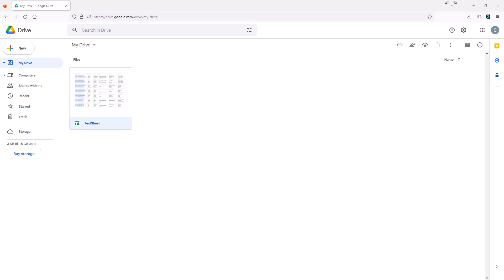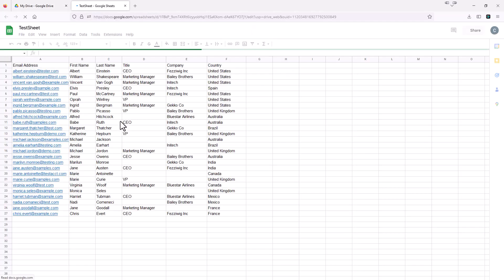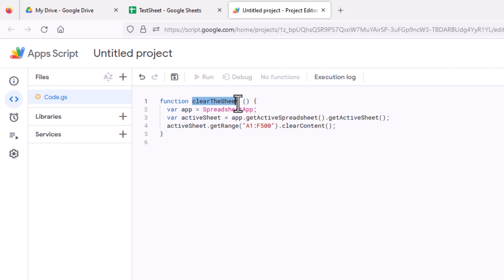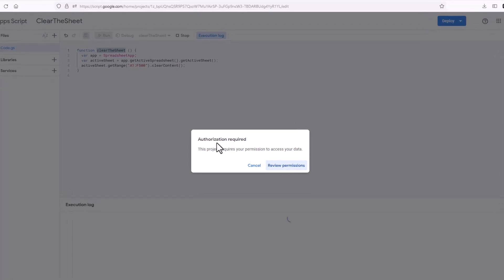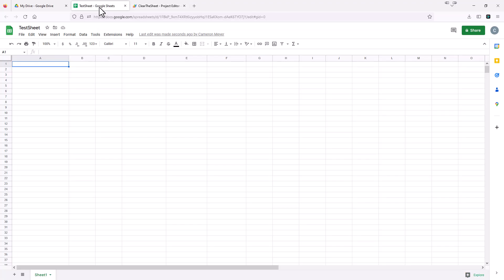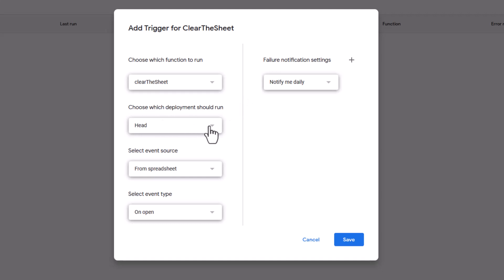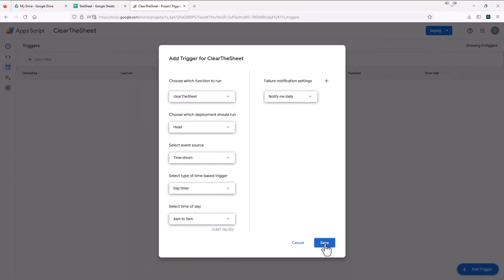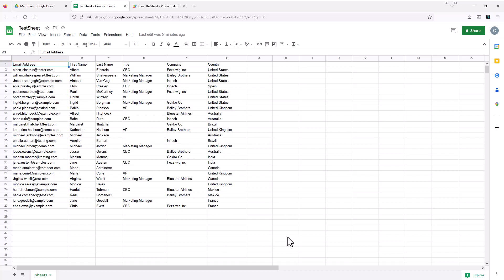How to Automatically Clear Data from Google Sheets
In this video I explain how to set up a process using Google Apps Script so data in Google Sheets can be automatically deleted from the sheet on a scheduled frequency without the need for you to log into Google Drive or Google Sheets.

The code I use in this video is pasted below so you can easily copy it:

function clearTheSheet () {
  var app = SpreadsheetApp;
  var activeSheet = app.getActiveSpreadsheet().getActiveSheet();
  activeSheet.getRange("A1:F500").clearContent();